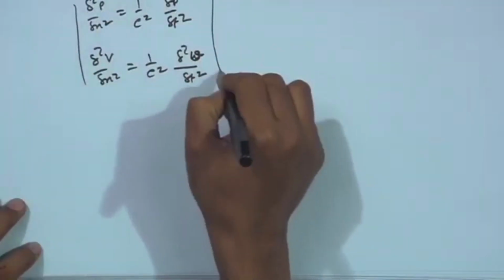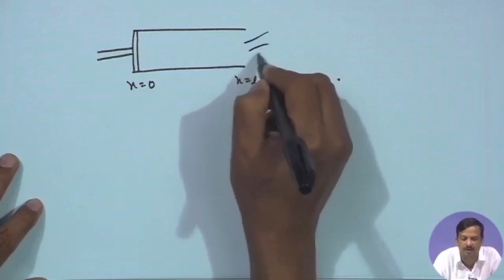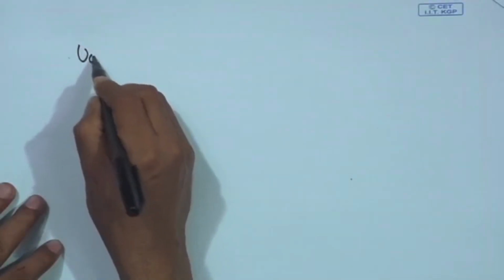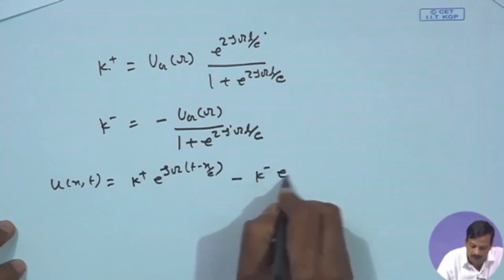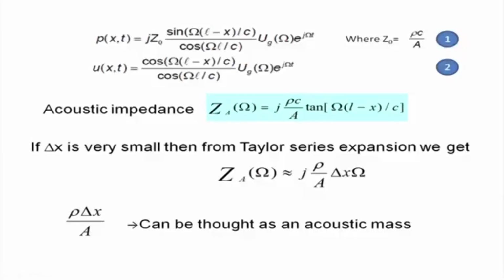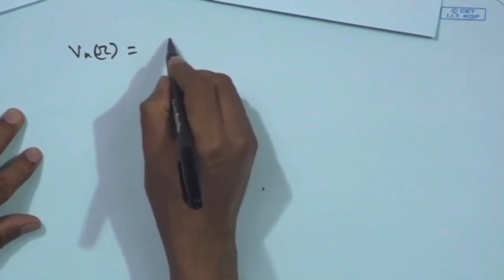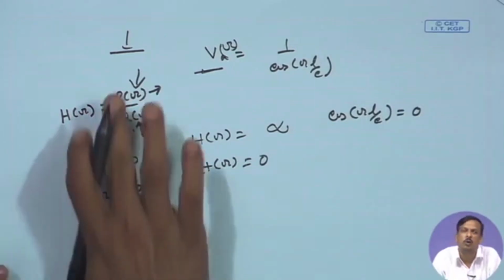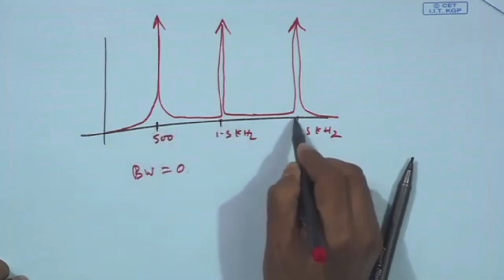Uniform Tube Modeling of Speech Processing - II